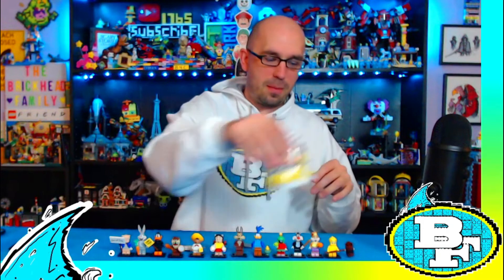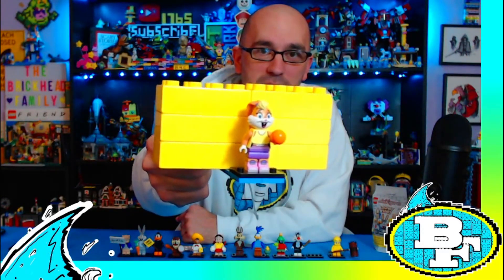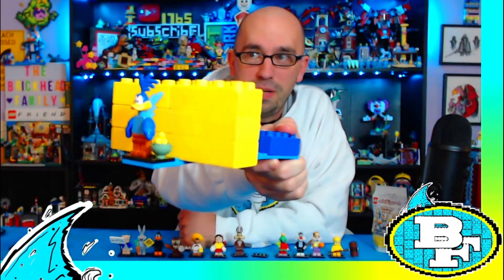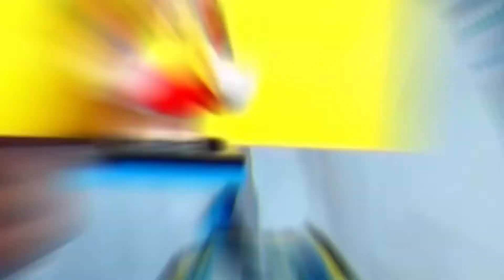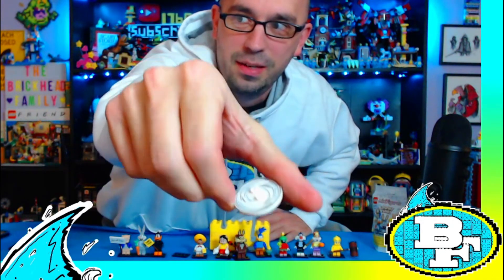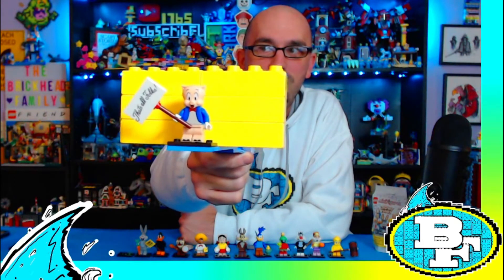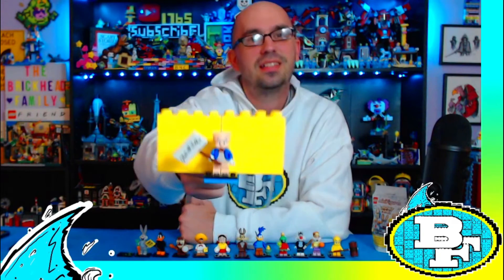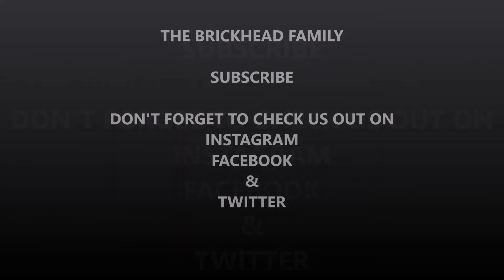Looney Tunes LEGO Minifigures Set Review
Join us on our fun family adventures whether it is our fun with LEGO, our fun travel adventures, or just our fun family vlogs!

Don't forget to check out social media pages for more fun and giveaways